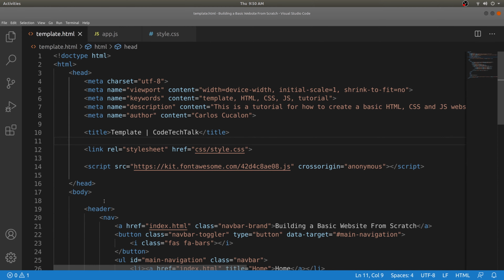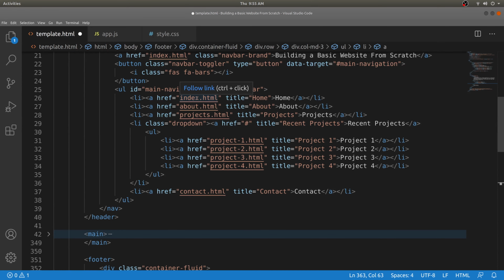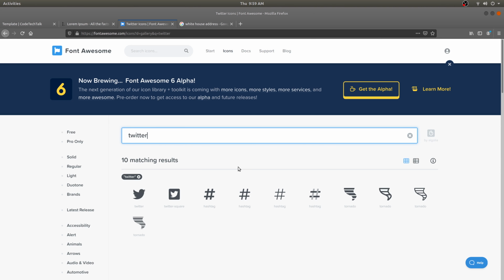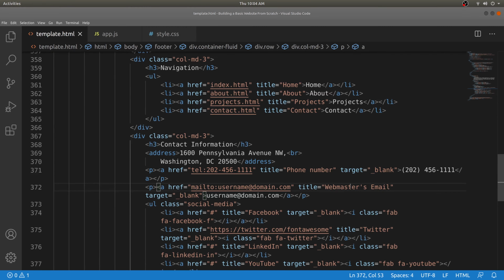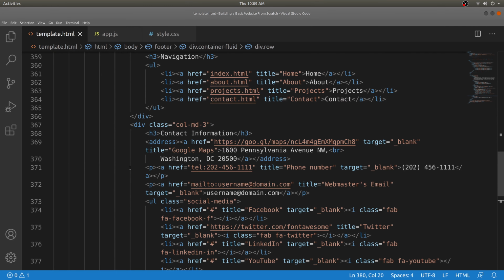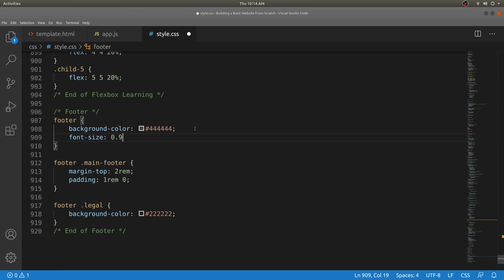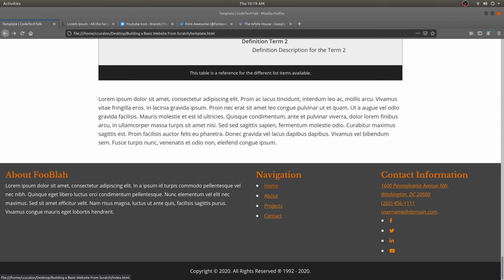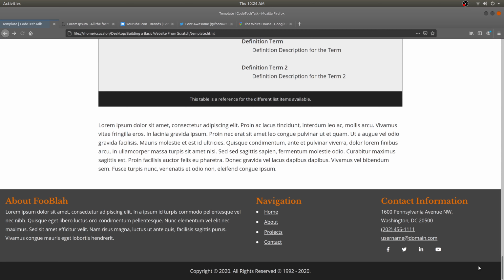12 Footer | Building A Website From Scratch Series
In this video we will use everything we've learned on with HTML and CSS to create the footer of our website.